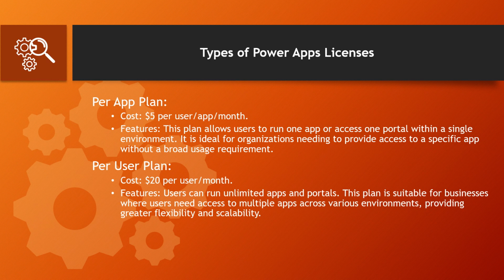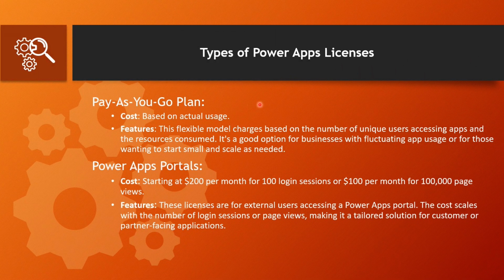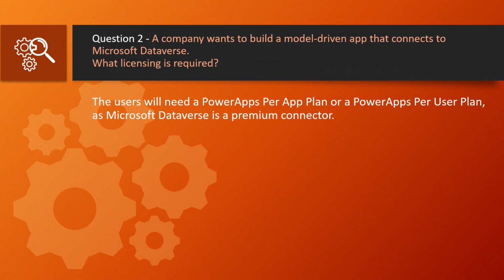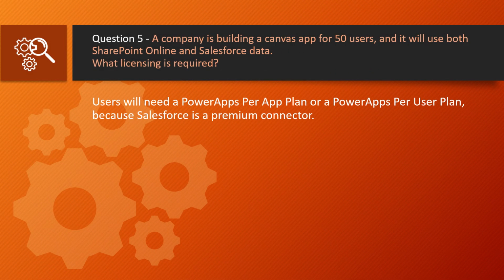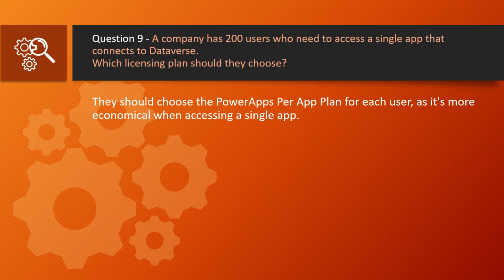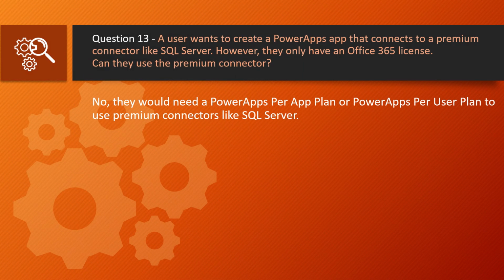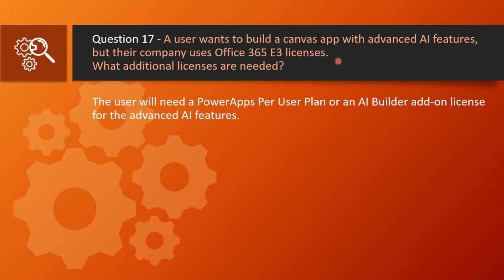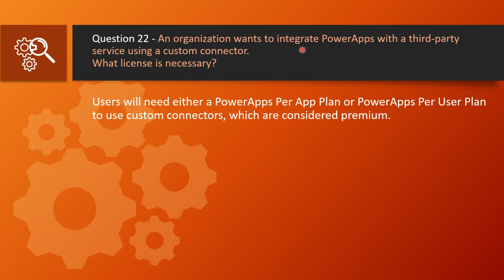PowerApps Interview Questions with Answer - Part 2 | Licensing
Are you preparing for a PowerApps interview and want to ace those scenario-based questions? This video is your ultimate guide! We dive deep into commonly asked interview questions related to Microsoft PowerApps, providing detailed, descriptive answers and real-world scenarios to help you stand out.

What You'll Learn:

Key PowerApps interview questions and how to approach them.
Step-by-step solutions to scenario-based questions.
Tips on explaining your thought process during the interview.
Examples of how to leverage PowerApps in various business scenarios.
Whether you're a beginner or have some experience, this video is designed to boost your confidence and improve your chances of landing that job.

PowerApps Interview Questions with Answer - Part 1 | Exception Handling